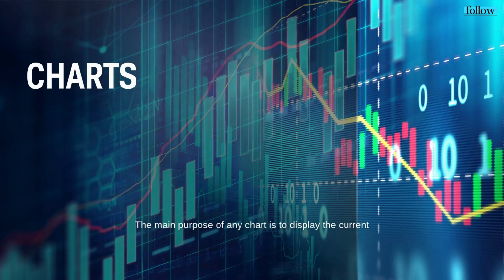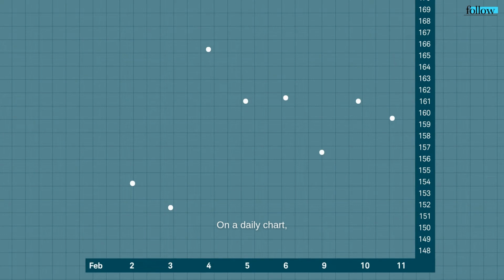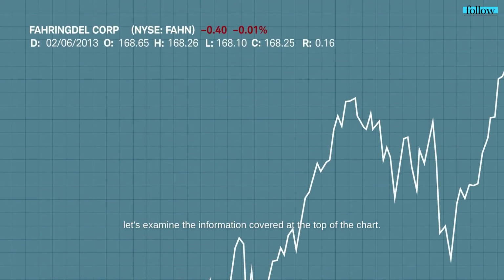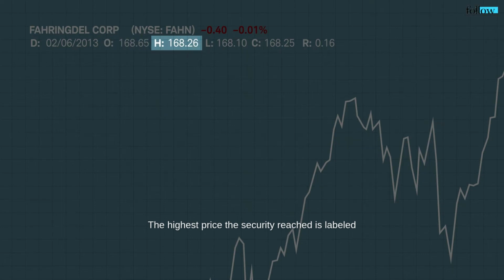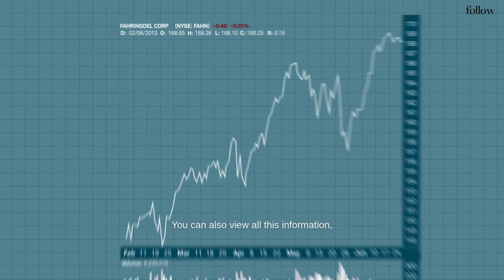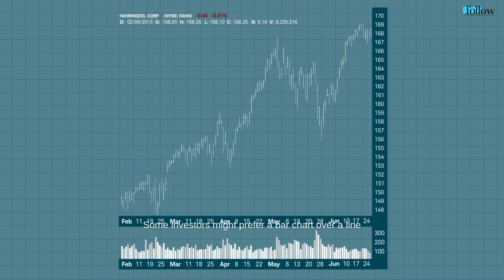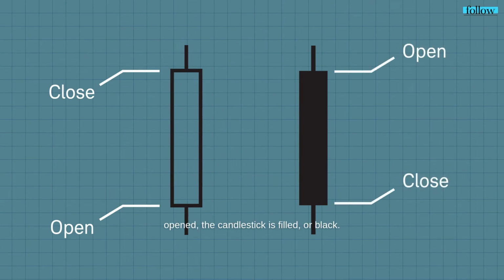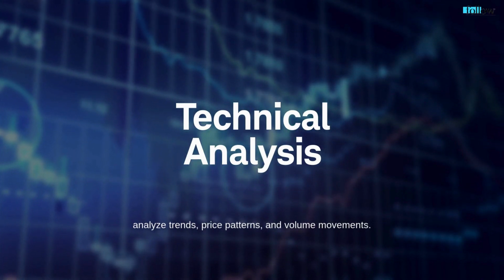How To Read Stock Charts For Beginners (Step-by-Step Guide to Trading Like a Pro!)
Unlock the secrets of the stock market with this beginner-friendly guide! 📈
In this video, we’ll break down how to read stock charts, understand candlesticks, and identify key trends that every trader needs to know. Whether you’re new to investing or looking to improve your technical analysis skills, this step-by-step tutorial will help you read charts like a pro.

👉 What You’ll Learn:

The basics of stock chart reading

Understanding candlestick patterns

How to use support and resistance levels

Identifying trends and reversals

Tips for beginner traders to make smarter decisions

💡 Pro Tip: Watch until the end for a bonus section on how to combine chart reading with Fibonacci retracement for better entry and exit points!

📊 Perfect for:
Beginners | Day Traders | Investors | Technical Analysts